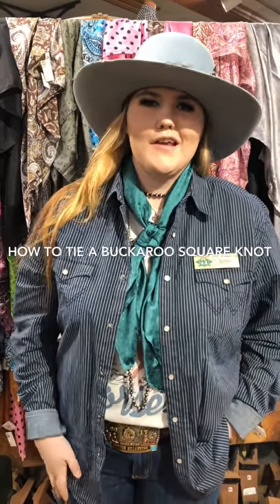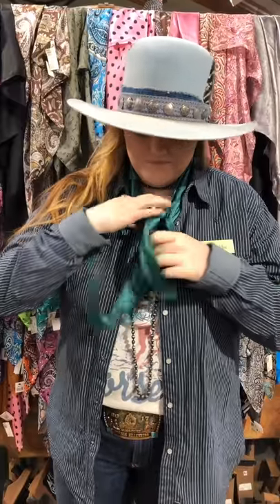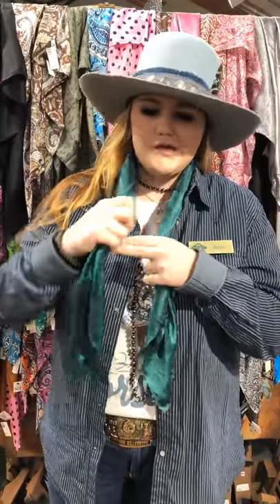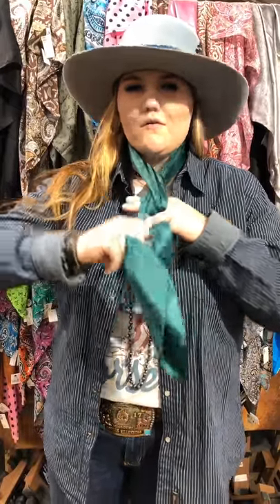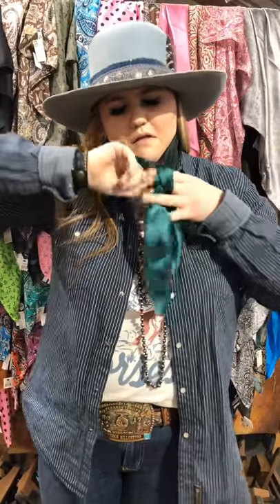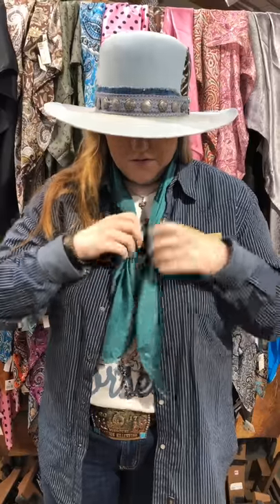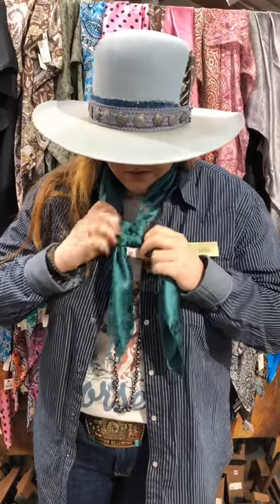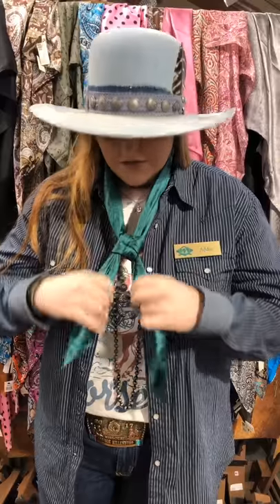How To Tie A Buckaroo Square Knot For A Wild Rag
One of our most requested wild rag questions is how to tie a buckaroo square knot, or a four-square buckaroo knot. This simple knot looks great with any plain or patterned western wild rag and Addie breaks each step down for you in this video.

Shop our huge selection of wild rags in store now at PFI Western Store